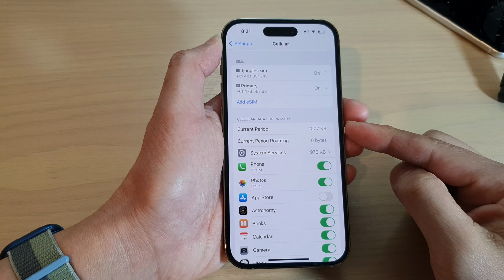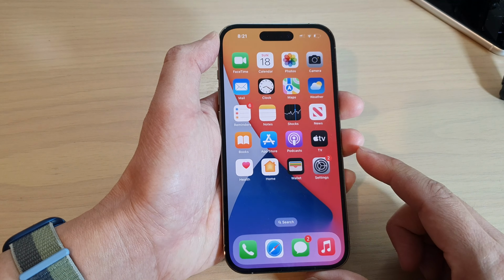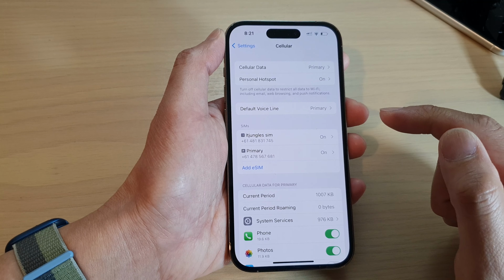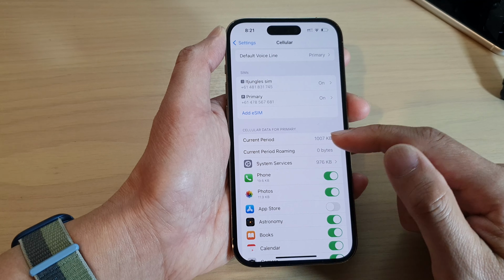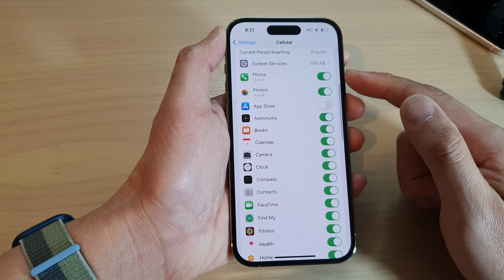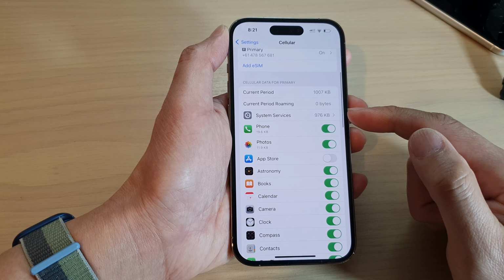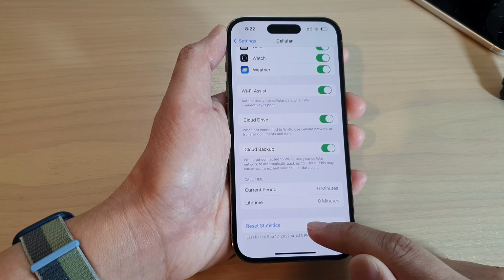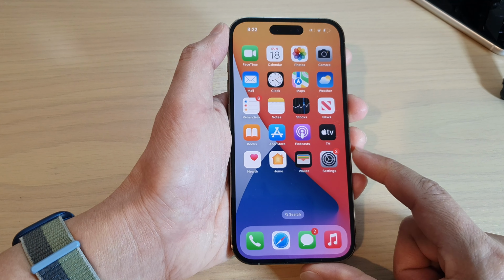iPhone 14's/14 Pro Max: How to View Cellular Data Usage For The Current Period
Learn how you can view Cellular Data Usage the current period on the iPhone 14/14 Pro/14 Pro Max/Plus. Demo is on iOS 16.